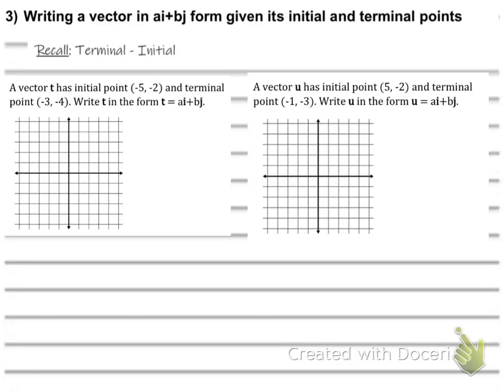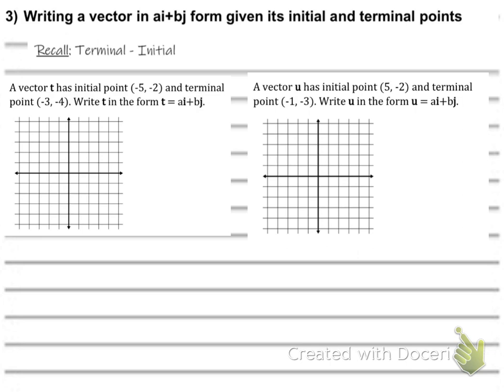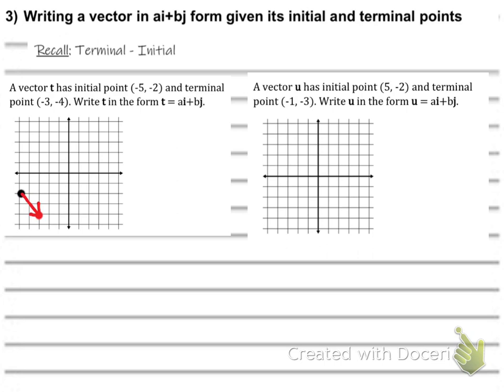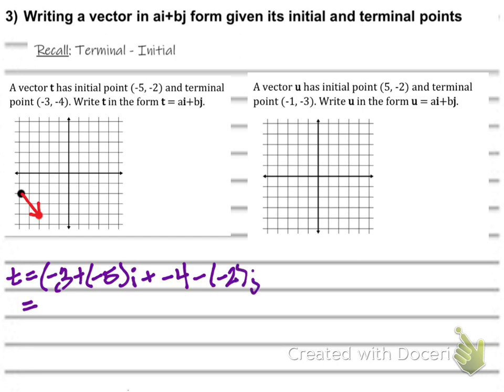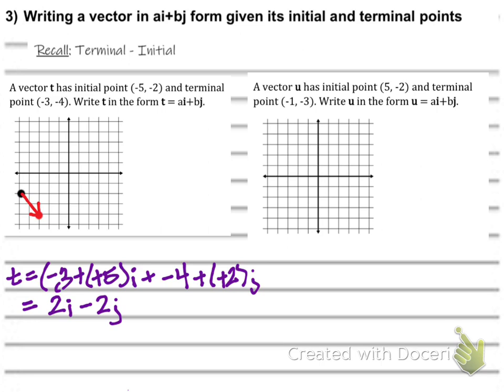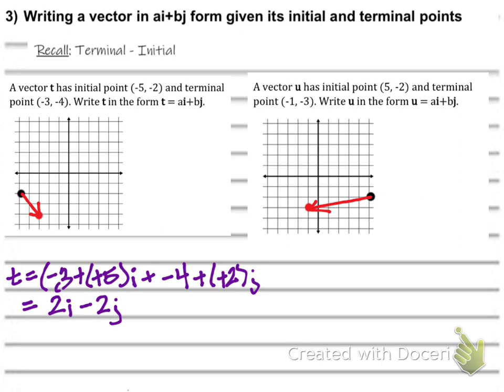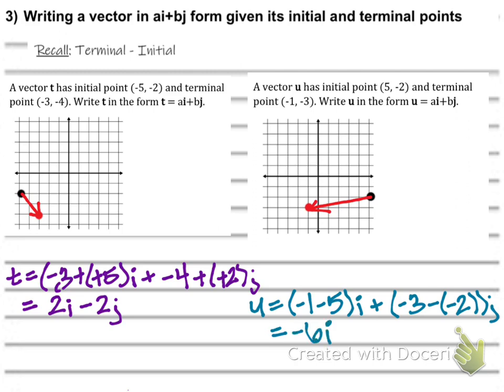Writing a vector in ai+bj form given initial and terminal points (Full Lecture)